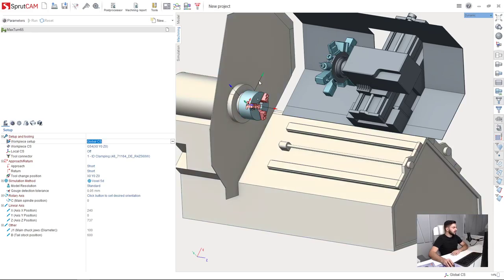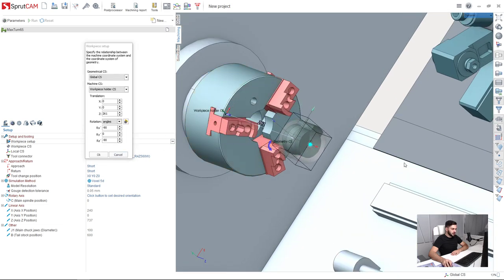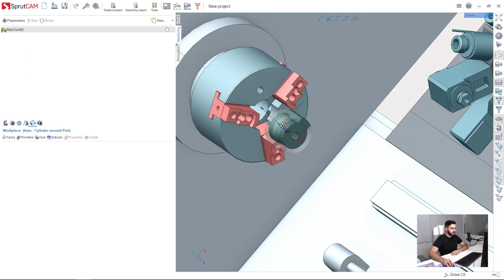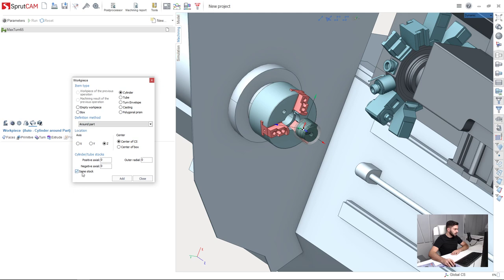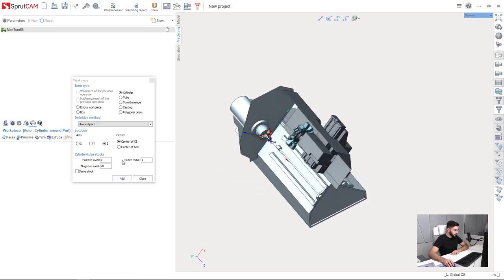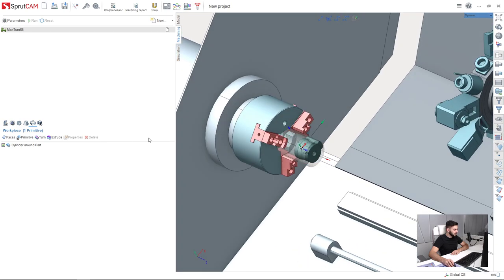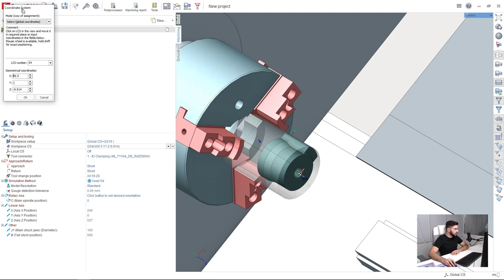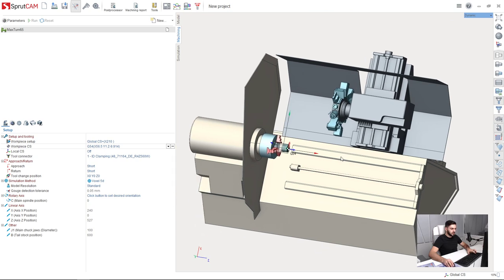[mill-turn tutorial SprutCAM 12] - 03 - Workpiece definition and setup, WCS (origin) setup